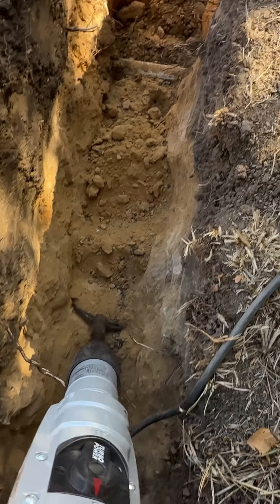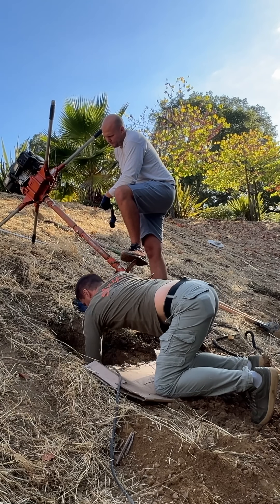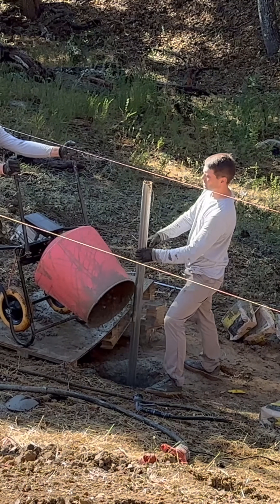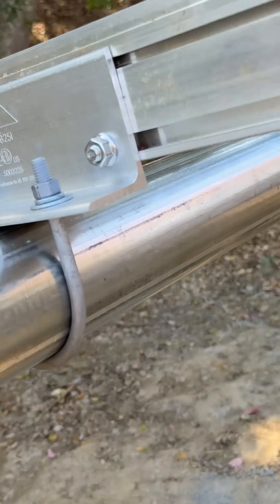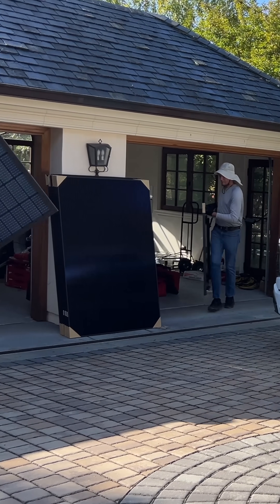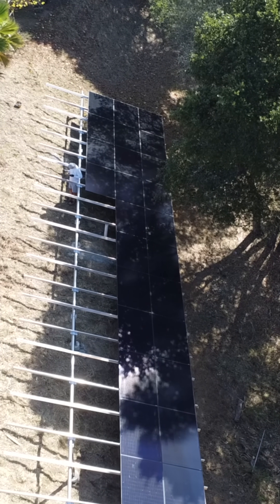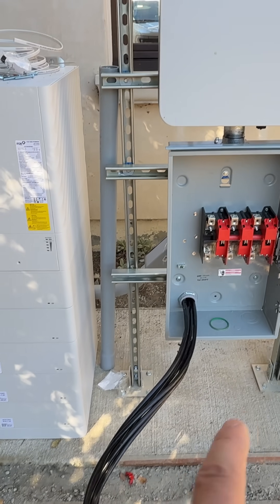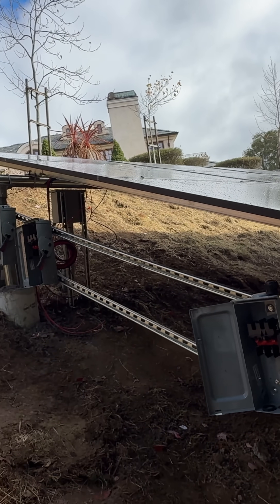60 Solar panels, ground mount solar array